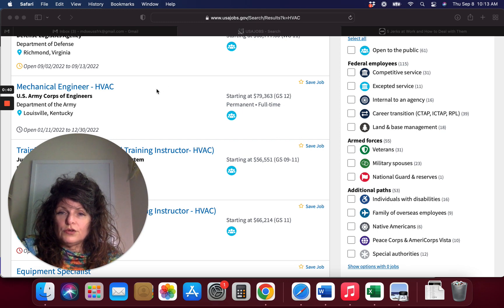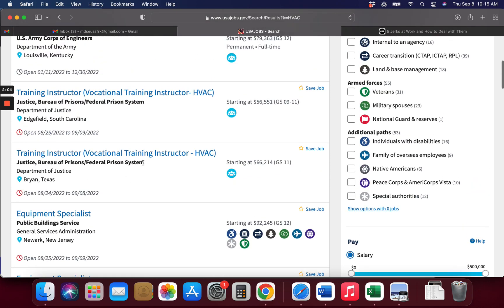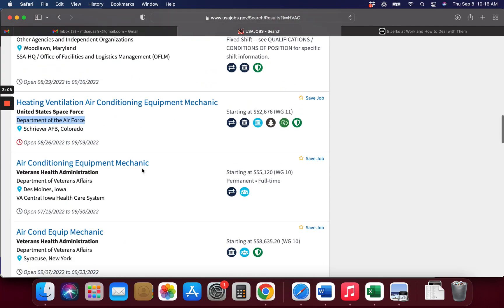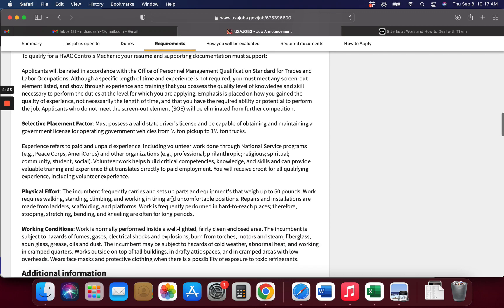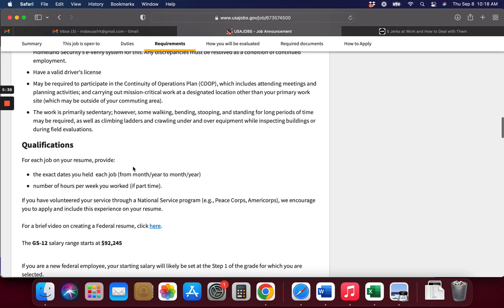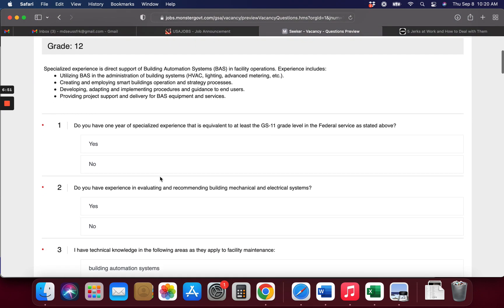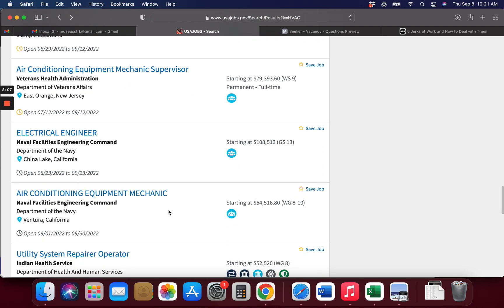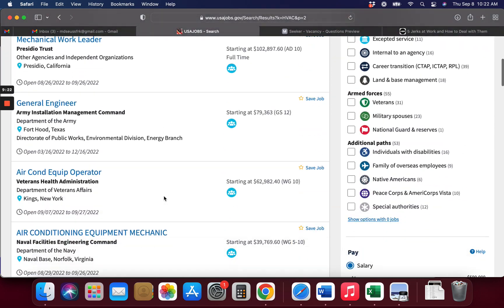Mechanical HVAC Careers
An entry-level HVAC mechanical engineer designs and engineers heating, venting, and air conditioning systems for commercial and residential clients. In designing these mechanical systems, you use schematics and drawings to plan the HVAC system layout, considering the needs of the occupants as well as the structural elements of the building. You follow building and safety codes to ensure the installation is safe. Your responsibilities also include running tests post-installation to verify the system’s performance. Your duties also involve managing a team of workers who assist with the planning and installation of HVAC projects and consulting with building inspectors to confirm the system meets regulations.